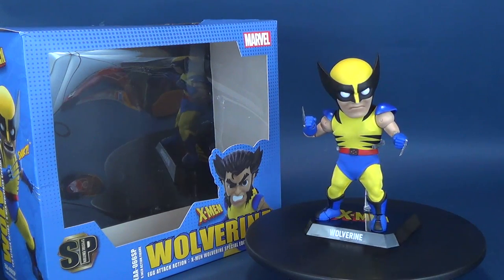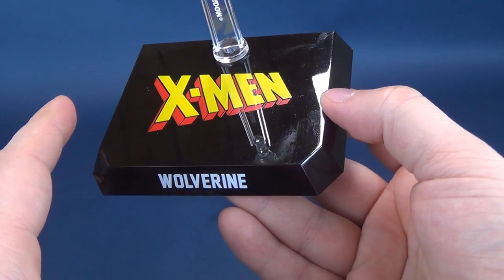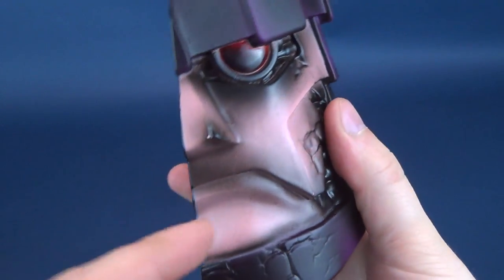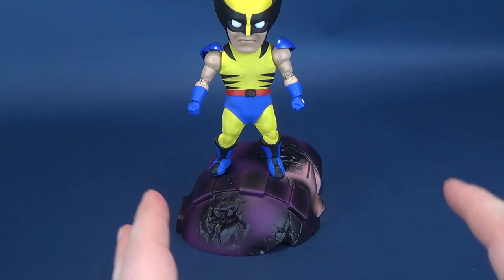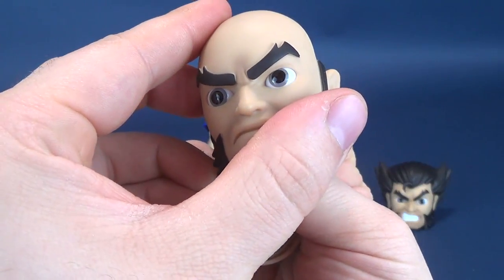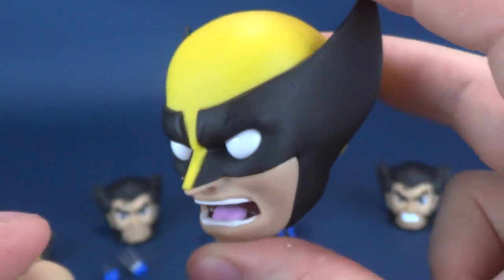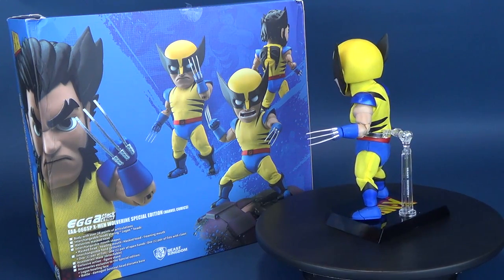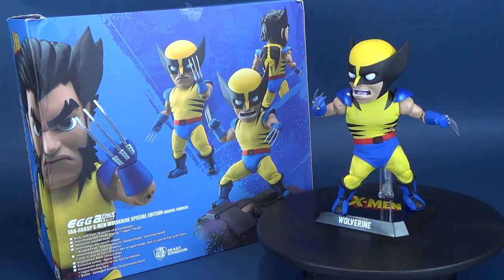X-Men Wolverine | Beast Kingdom Egg Attack Action PX Previews Exclusive Review